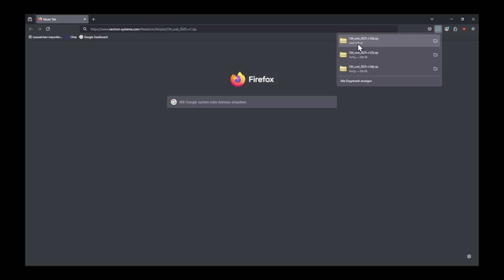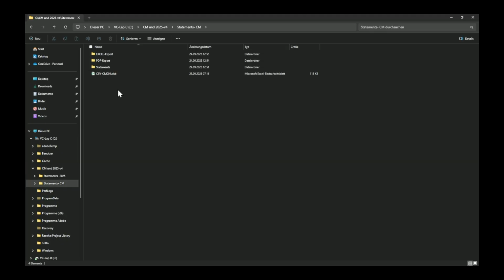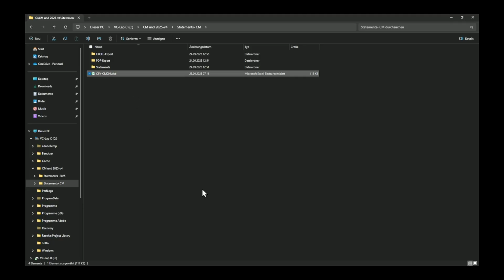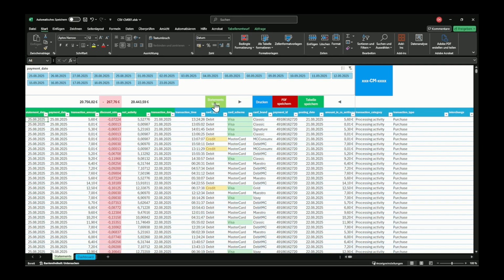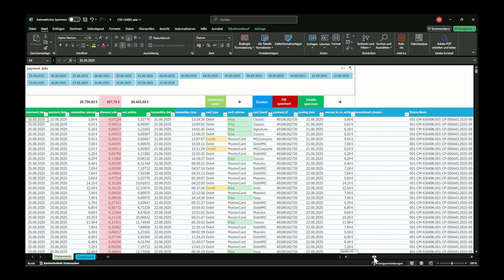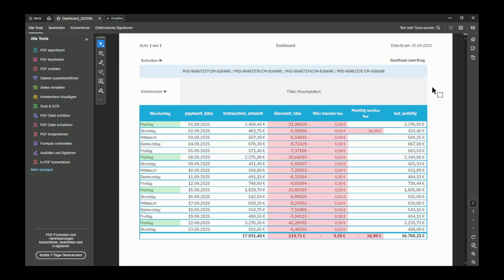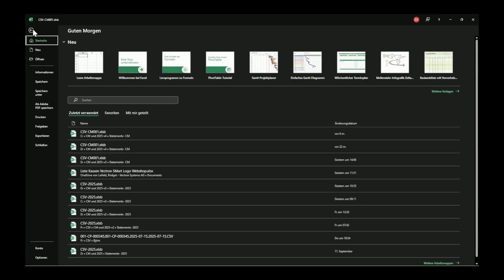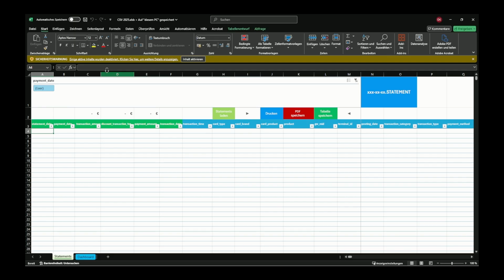Insights CSV conversion and evaluation with Excel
A simple method for preparing and evaluating CSV files from Insights and generating monthly PDF reports.